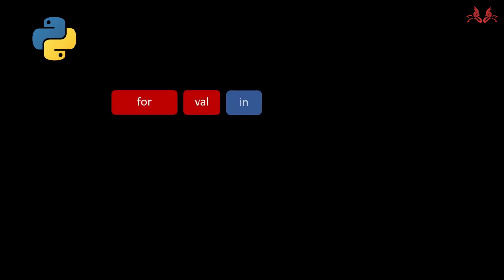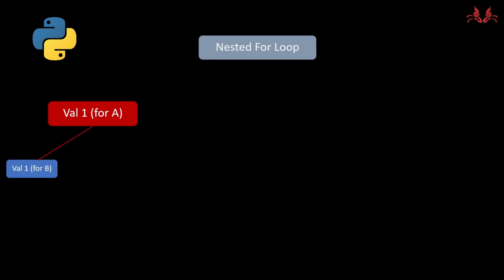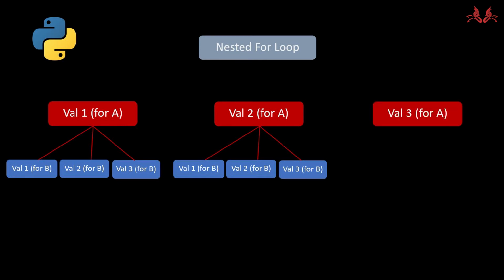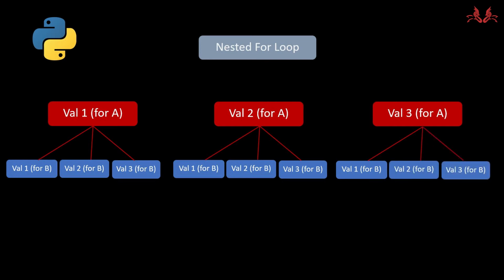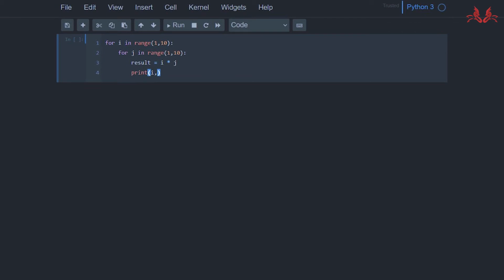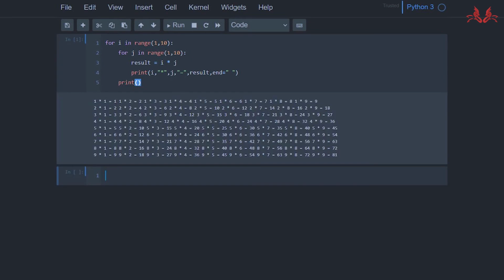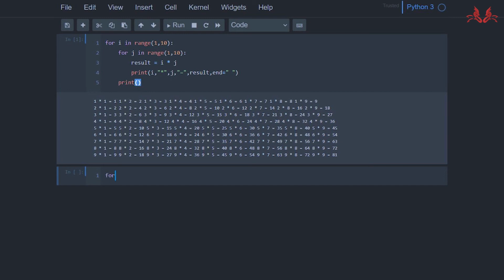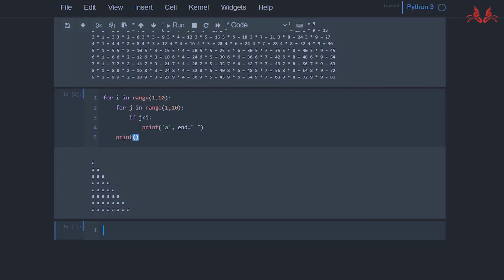Python Tutorial 39 for Beginners || Nested For Loop || Lativa19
--Lativa19--